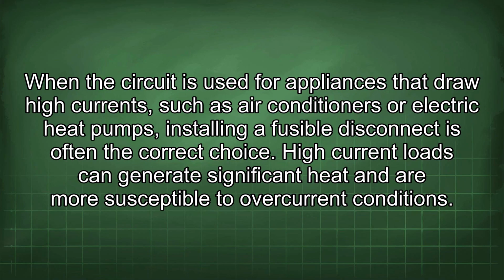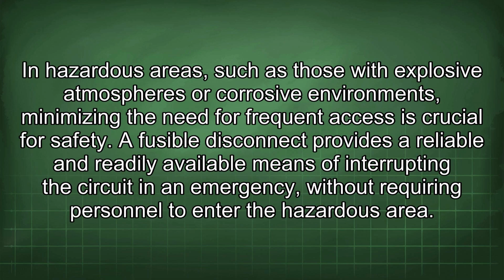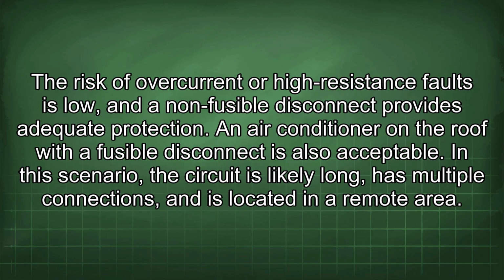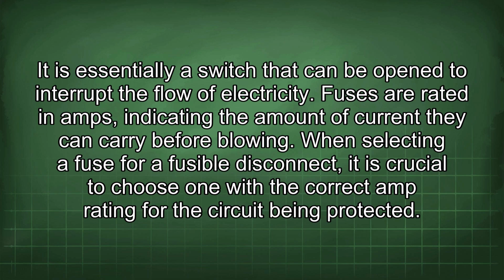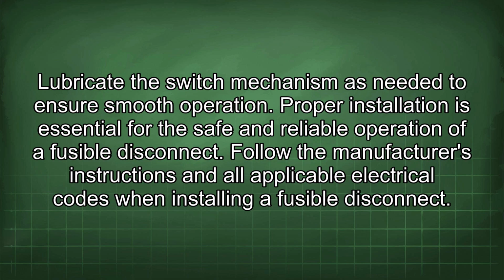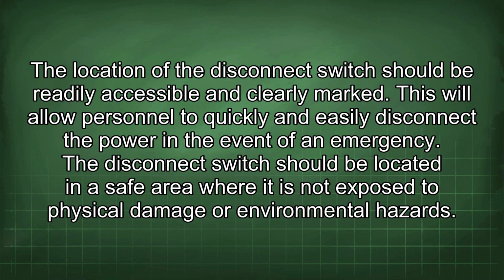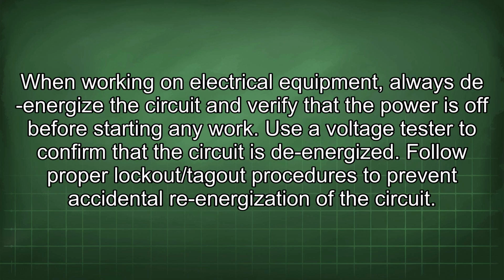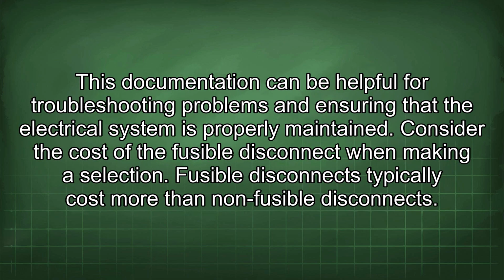Fusible Disconnects When and Why to Use Them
Learn when to install a fusible disconnect for AC units and other high-current appliances. Understand the benefits in long circuits, remote locations, and hazardous areas. Know when non-fusible disconnects are appropriate.